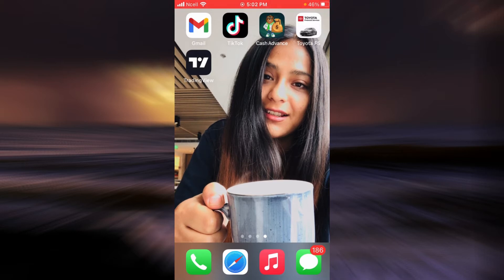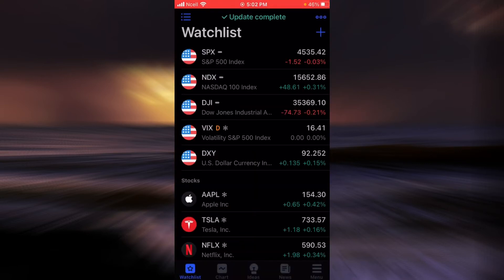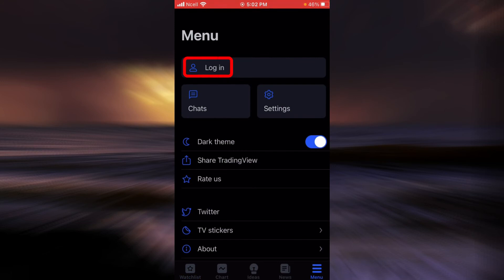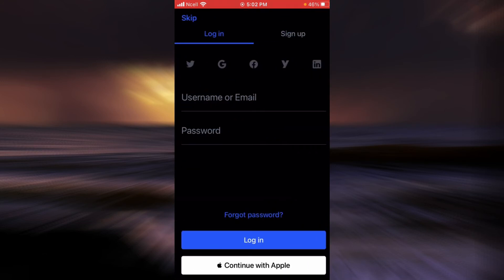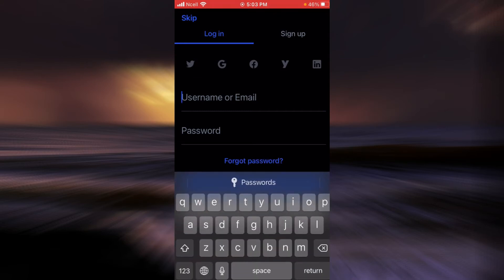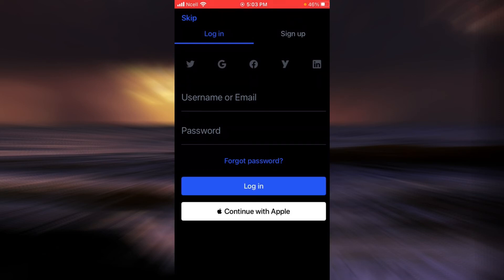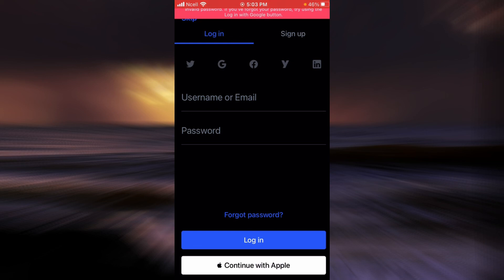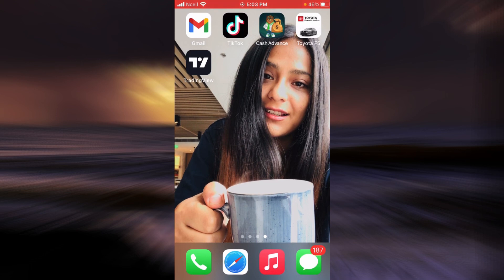How to Login to TradingView | Sign In TradingView App 2021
This video guides you in quick easy steps on how to login to Trading View.

Just follow these simple steps:
1.Open Trading View app.
2.Tap on menu option on the bottom right.
3.Tap on log in.
4.Enter your email/username and password.
5.And you're all done.

How do I get a Tradeview account?

How do I find my trading view ID?

Can you trade directly from TradingView?

How do I link my broker to TradingView?

What is TradingView?

Are there any fees involved with connecting my account to TradingView?